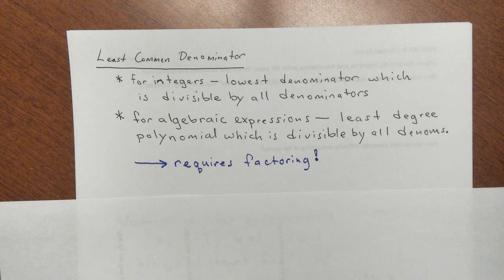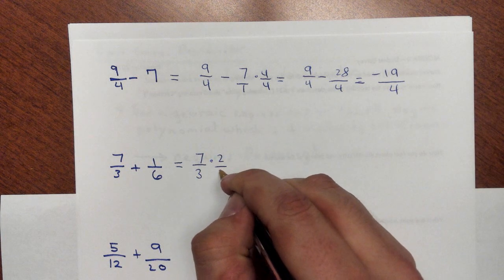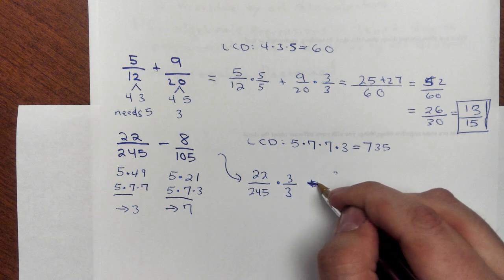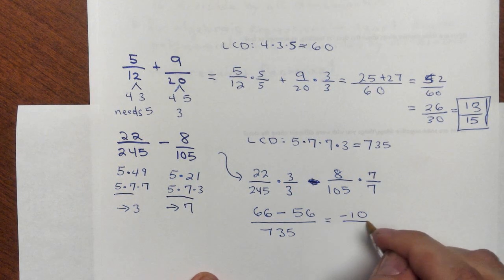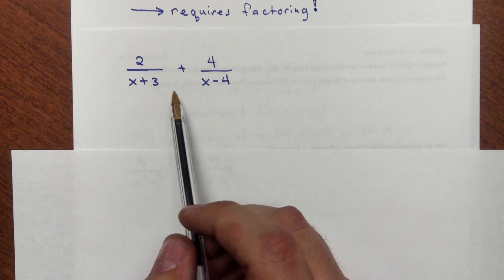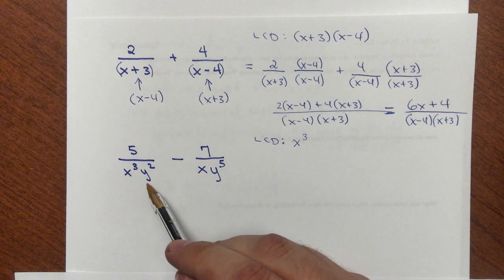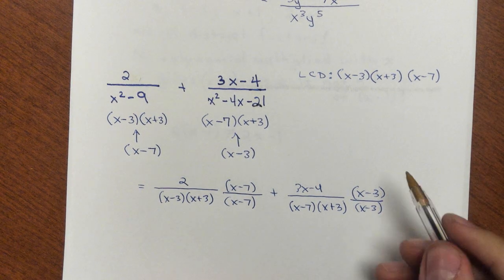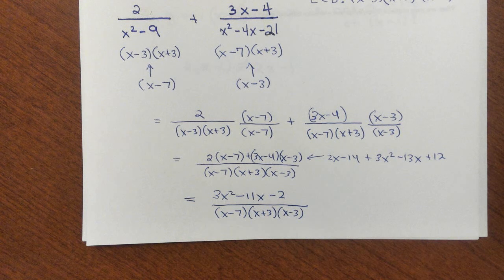Rational Expressions 1: Least Common Denominator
In this video, I discuss the meaning of least common denominator for rational expressions and show examples of finding common denominators and adding and subtracting for regular fractions as well as algebraic fractions (rational expressions).

NOTE:  At approximately 7:37, I say the numerator of the fraction is negative when it is not supposed to be.  Everybody makes mistakes!